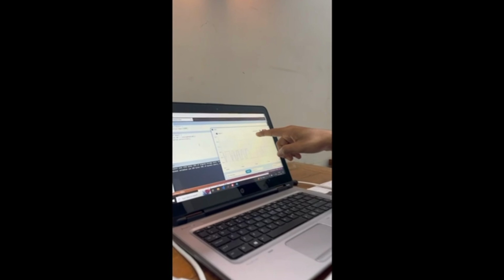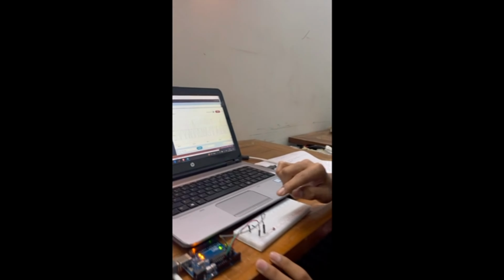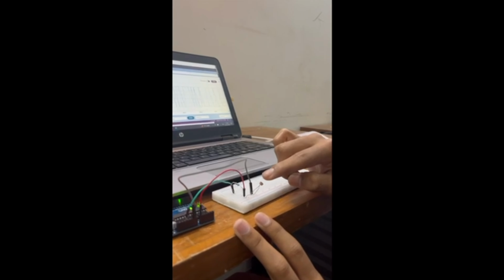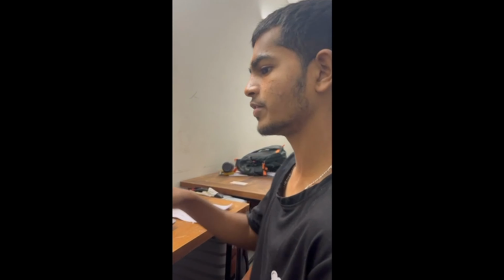3 February 2024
Electrical lab😅